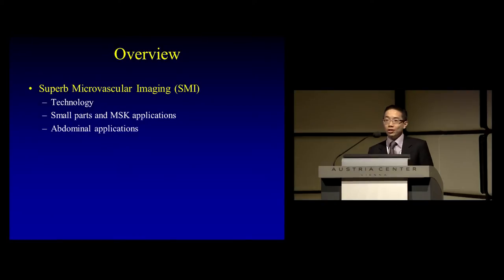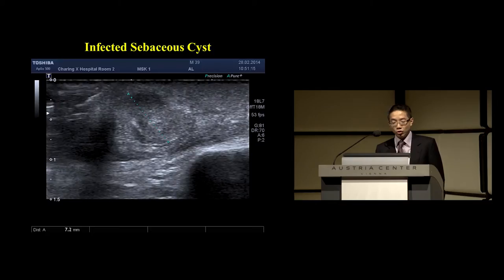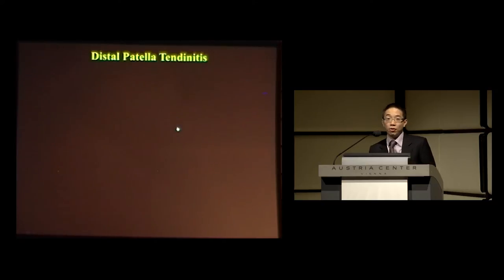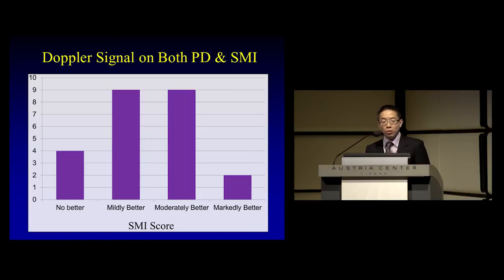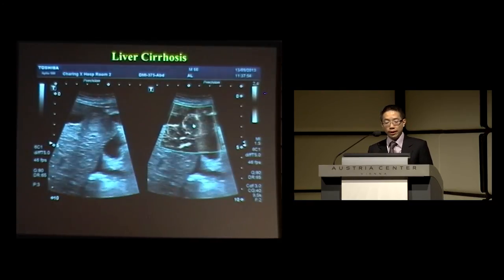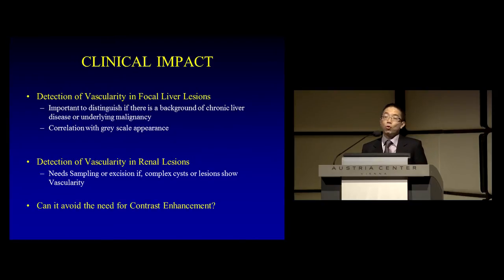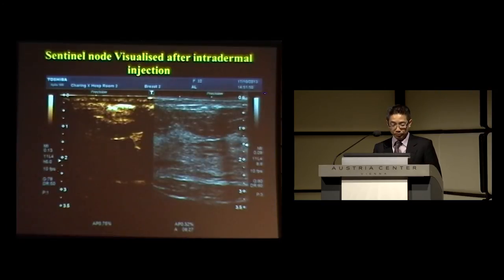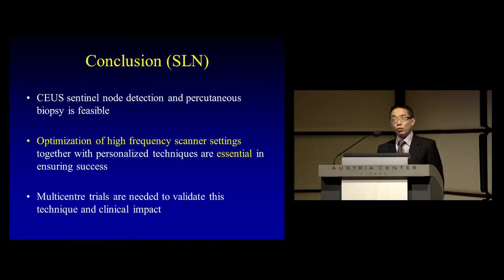Prof. A. Lim: Abdominal and high-frequency ultrasound imaging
This talk will encompass the latest technological developments of the Aplio 500 with particular focus on a few advanced applications for abdominal and small parts ultrasound. These newest developments include the improved visualisation of the microvasculature without the need for contrast and its potential clinical applications will be discussed.

There have also been significant improvement in specialist applications such as elastography and also improved sensitivity in high frequency contrast technology. The latter now also allows reliable detection of the sentinel lymph node and their clinical impact will be outlined and illustrated.

Satellite Symposia Ultrasound - ECR 2014